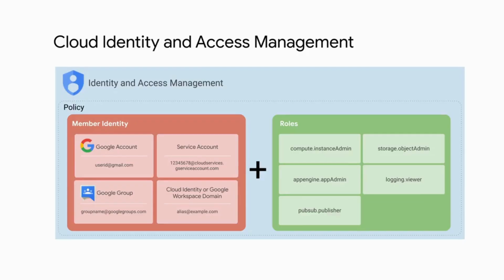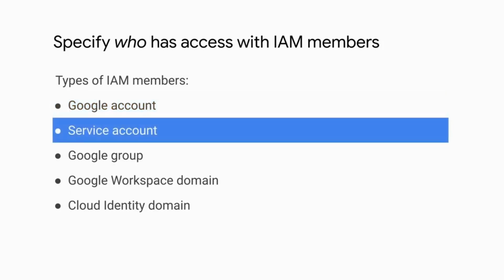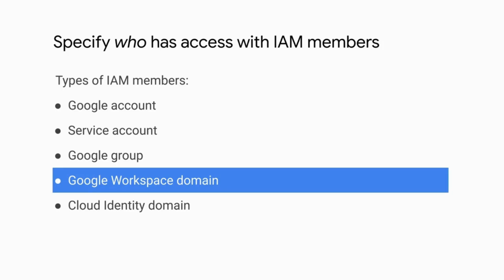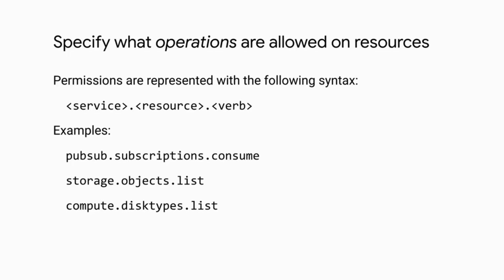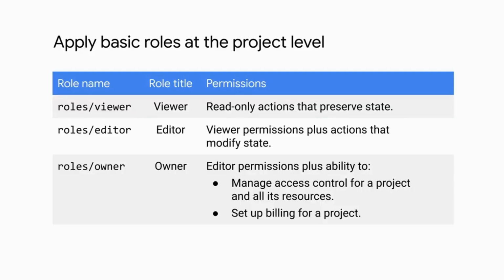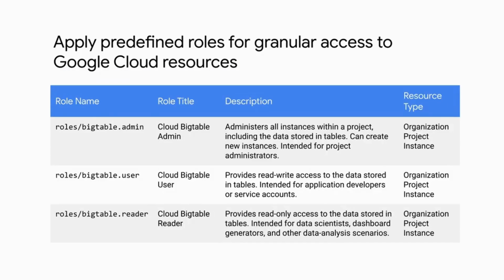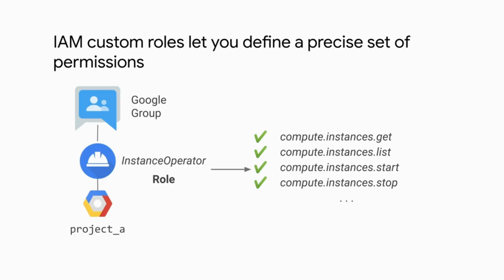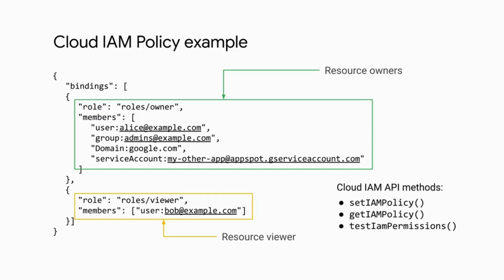Google Cloud IAM & Identity 🔐 | Roles, Permissions, Service Accounts Explained!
🔐 Want to secure your Google Cloud resources the right way? In this video, we’ll break down Google Cloud IAM (Identity and Access Management) — the system that controls who has access to what and what they can do with it.

You’ll also learn about Identity Platform Authentication, Service Accounts, Roles, and how to apply least privilege security principles using real-world examples.

✅ Key topics covered:
🔹 Cloud IAM basics (Members, Roles, Permissions)
🔹 Service Accounts and Google Groups
🔹 Identity-Aware Proxy for access control
🔹 Firebase SDK for federated identity
🔹 Types of IAM roles: Basic, Predefined, Custom
🔹 Policies, Bindings & the Policy Object
🔹 Project vs Organization level access
🔹 Using gcloud & IAM API for access control
🔹 Best Practices for Custom Roles

If you're building secure apps on GCP or managing cloud access, this video is a must-watch for your cloud career.

📌 Timestamps:
00:00 - Intro to IAM & Identity
00:40 - Cloud IAM Overview
01:20 - IAM Members Explained
02:00 - Roles & Permissions
03:00 - Service Accounts & Groups
04:15 - Identity-Aware Proxy
05:00 - Firebase SDK + Federated Identity
06:00 - Policy Objects & Bindings
07:00 - Predefined vs Custom Roles
08:30 - Best Practices (Least Privilege)
09:00 - Summary & Next Steps